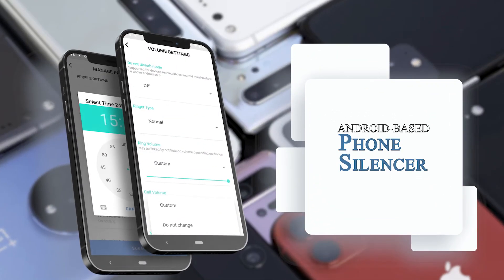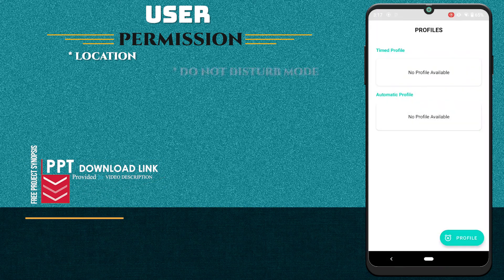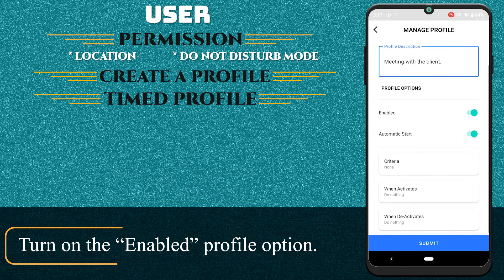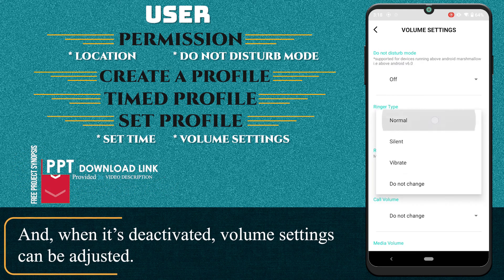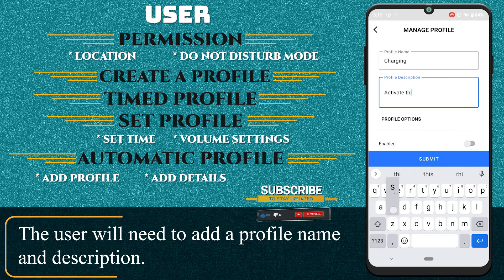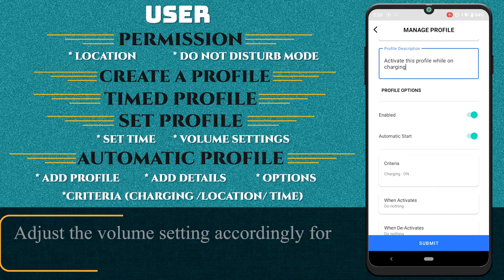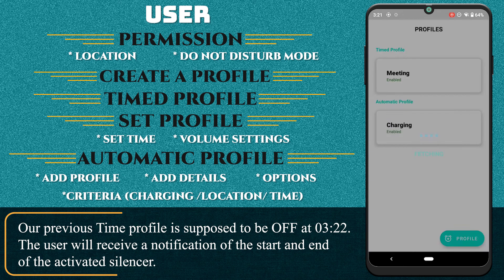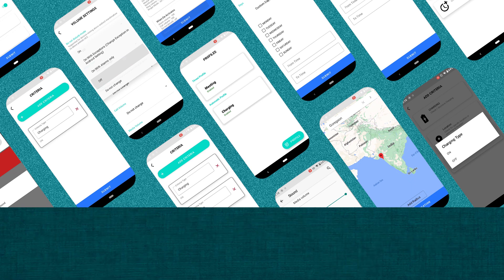Android Timer Based Phone Silencer App | Android App Project Ideas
Our android-based Biometric Student Attendance System ensures security, access control, reliability, efficiency and better performance. The system will have data on every student, and check the daily attendance of every student using the device. In this project, the front-end involves XML, Android-Java and the back-end involves SQL Server. The IDE used is Android Studio.
Biometrics gives you an alternative and higher security compared to passwords or pin identification due to the fact that passwords and pins can easily be compromised. Managing student attendance during lecture periods has become a difficult challenge.